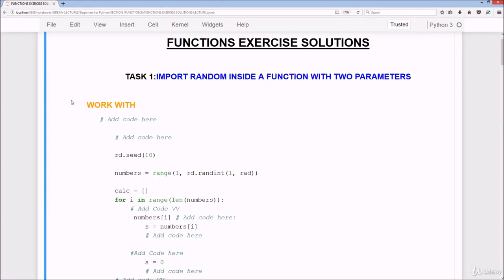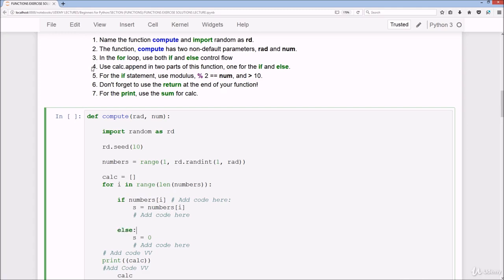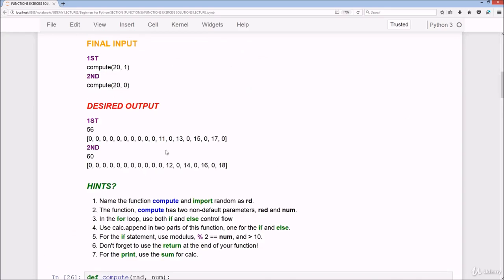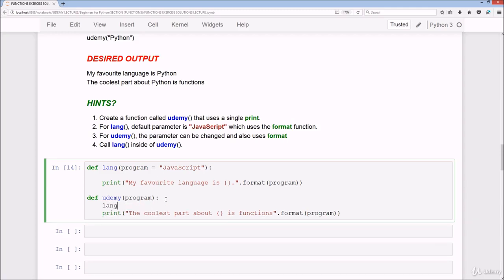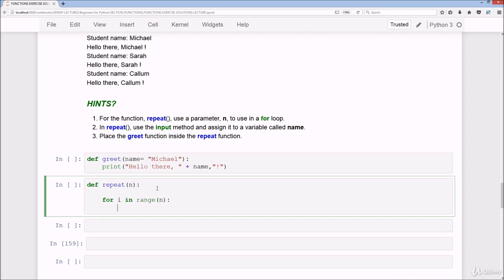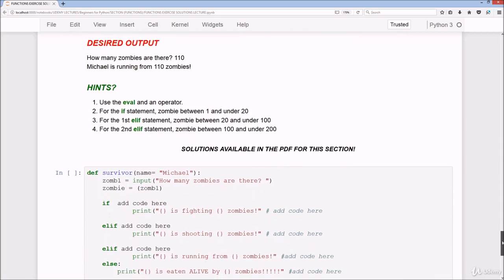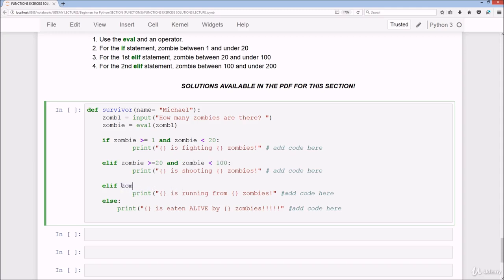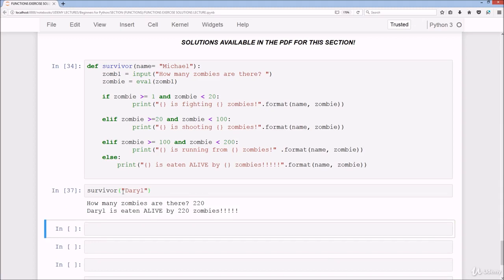#28 Python tutorial-Python for beginners|Functions Exercise Solution